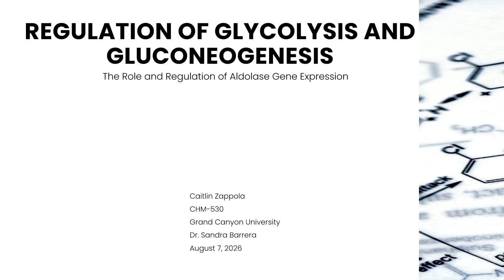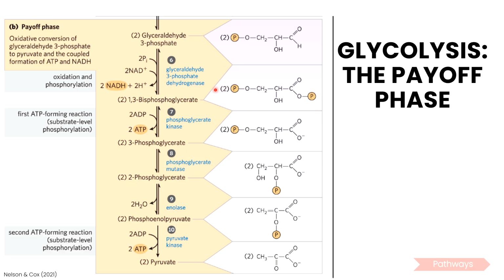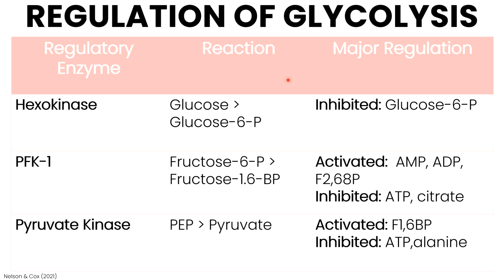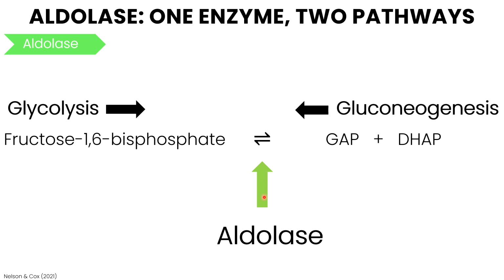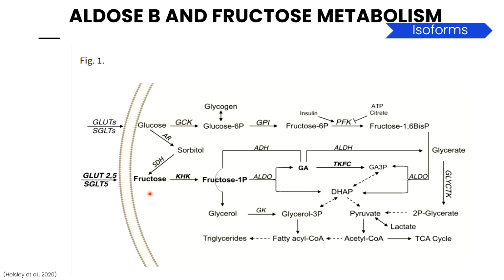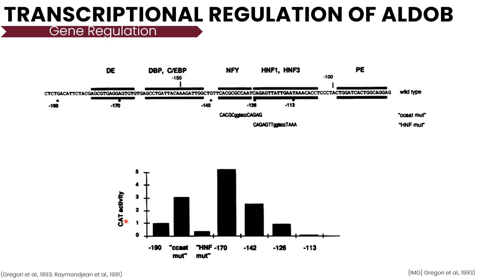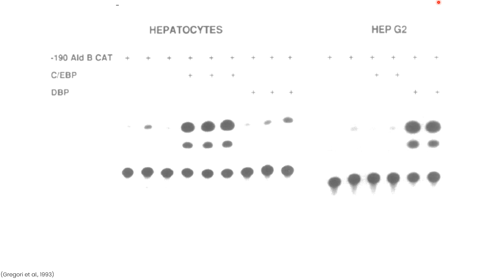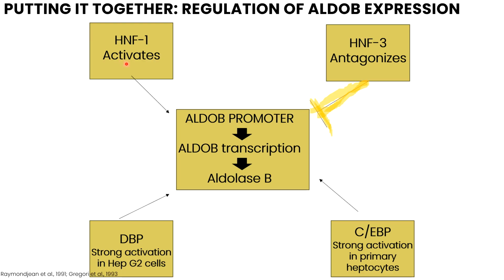Glycolysis, Gluconeogenesis, and the Role of Aldolase Gene Expression Presentation